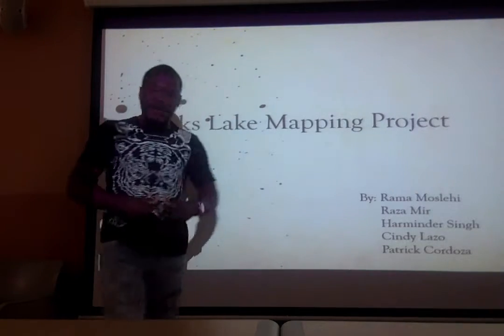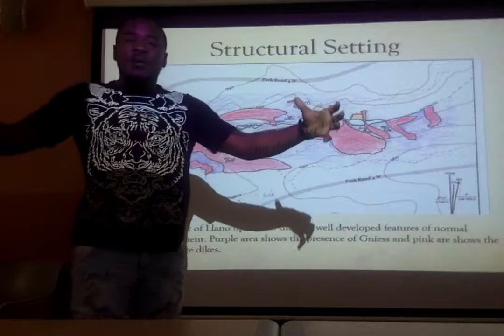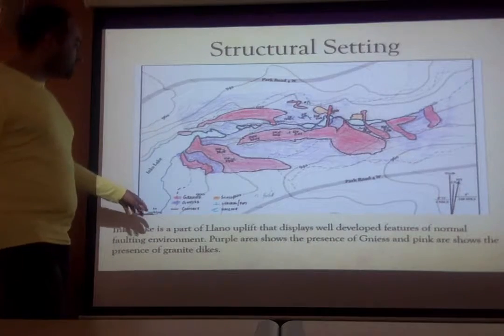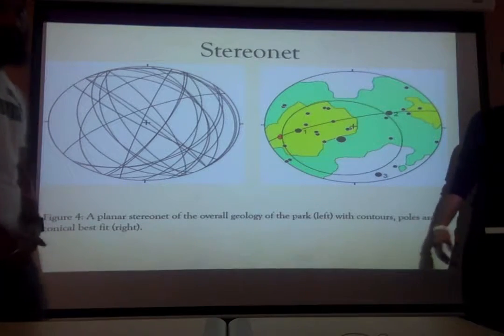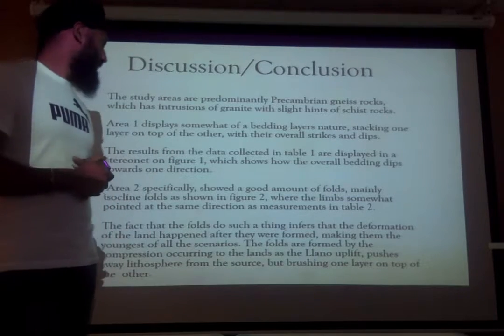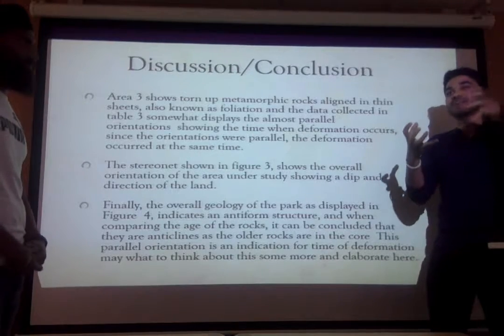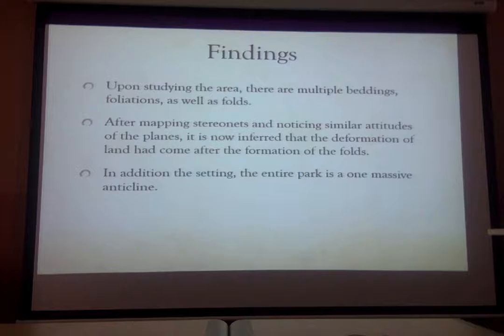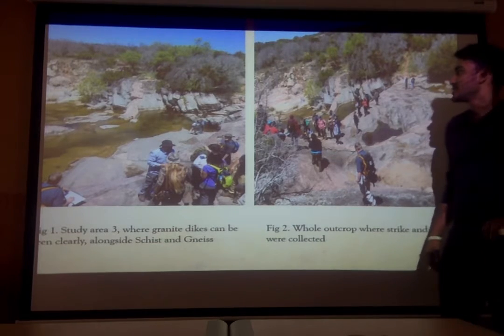Geology Spring Field Trip Project 2018 (UHD)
Geology Spring Field Trip 2018